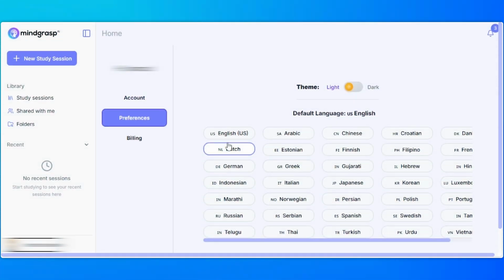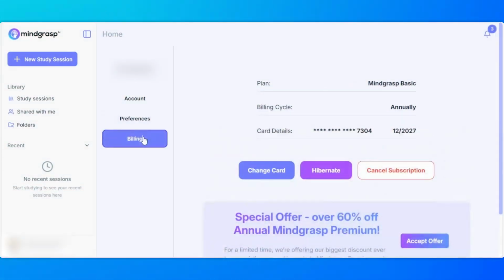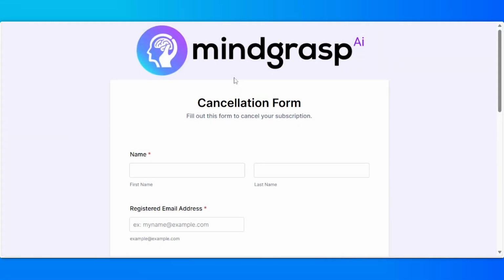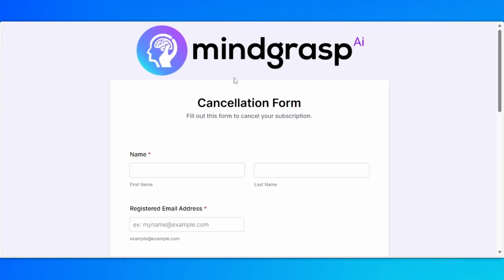How To Cancel Mindgrasp AI Subscription - Simple Tutorial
Need to cancel your Mindgrasp AI subscription but not sure how to do it right? In this video, we walk you through the exact steps to cancel your Mindgrasp AI plan on both web and mobile, how billing cycles work, and where to find your subscription settings. We also cover what happens after cancellation, how to avoid